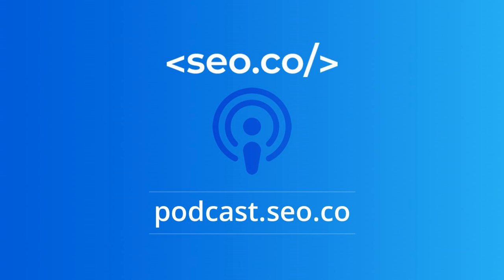#669: Best Reviews for Choosing a White Label SEO Reseller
Among the many things that impact an SEO Reseller business, selecting the right tools is of paramount importance. It doesn't help that there are literally thousands of different SEO tools on the market today, making it difficult for most users to determine which ones are best suited for their needs. Best Reviews takes all of these factors into consideration when compiling its rankings of the top White Label SEO Resellers on the market. With this in mind, prospective buyers can better determine which services are most likely to help them achieve their specific goals.

 White label resellers give their clients everything they need to start and run their own SEO firm. Clients do not need to be professionals in the literature reviews to using these services. As the demand for SEO services has grown, a slew of new SEO firms has popped up to offer white label services to clients. Choosing the correct white label reseller necessitates carefully weighing your options and reviewing your possibilities in order to choose a company that fulfills your requirements.

 Whether you are an internet startup or a seasoned business owner, quality Search Engine Optimization (SEO) services can bring your online presence to the next level. By choosing a reputable reseller, you​ can reap the rewards of top-notch services at a fraction of the cost.

 SEO // PPC // DEV // WEBSITE DESIGN